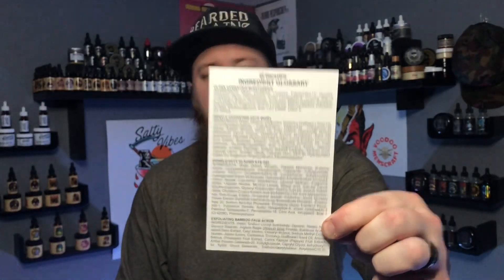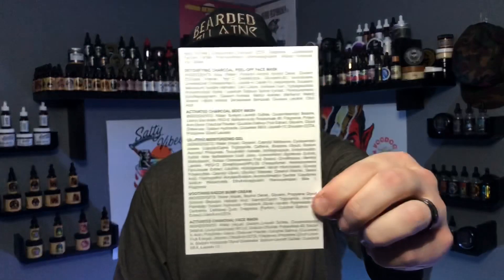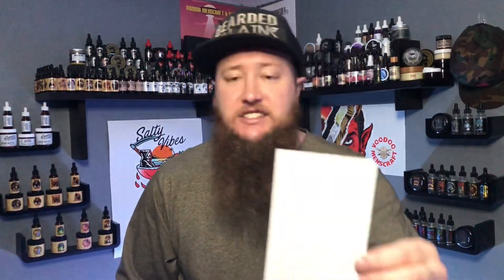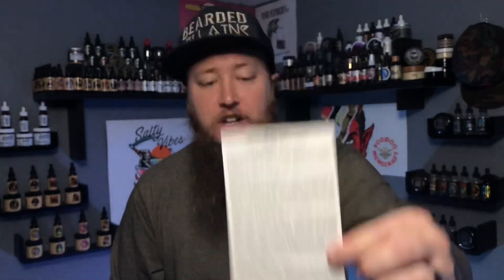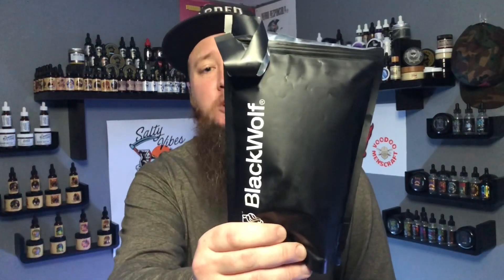How To Use A Face Wash Without Hurting Your Beard! | Black Wolf Review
▶️  Are men with beards able to use a face wash? Can it damage your beard or is it good to apply to your beard? How can you work a face wash into your beard routine? It’s all covered here with the help from our friends at Black Wolf Nation.

* Follow Black Wolf on Instagram at

* Shop Black Wolf Online at

🔽 Discounts Below 🔽

Bearded Coast - SKENNE15 FOR 15%